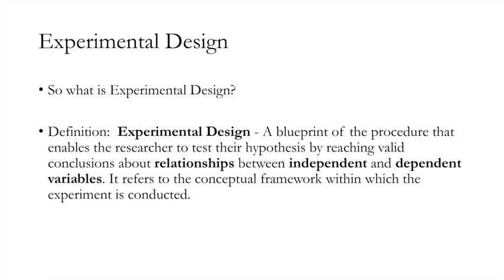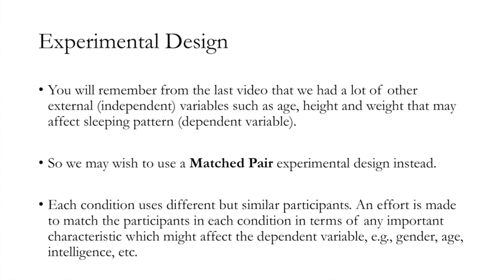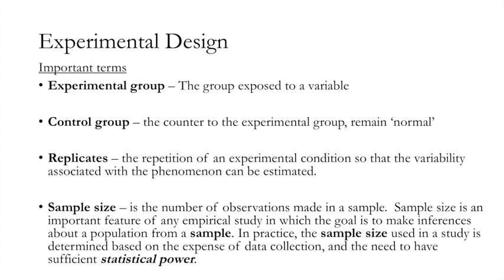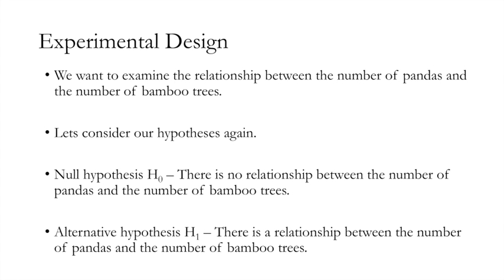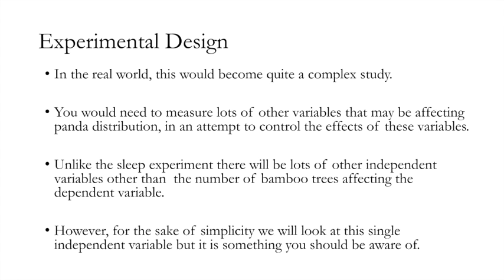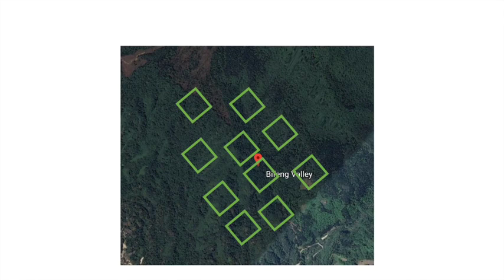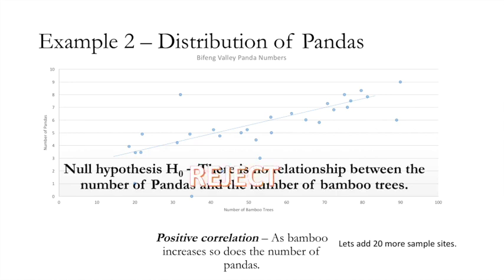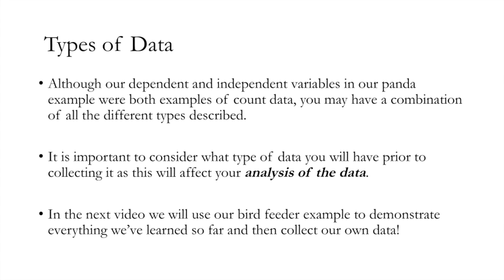Mini-Lecture 3 - Experimental Design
In the third mini-lecture on the scientific procedure Dr Martin Hughes gives an overview and examples of experimental design.

Follow us @Inspiring_Eco or Dr Hughes @DrMartinHughes.